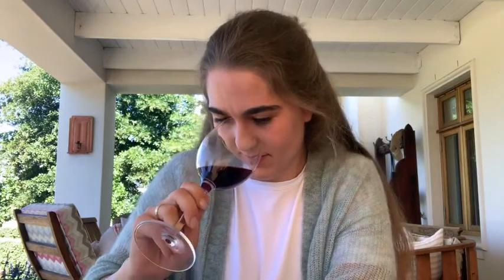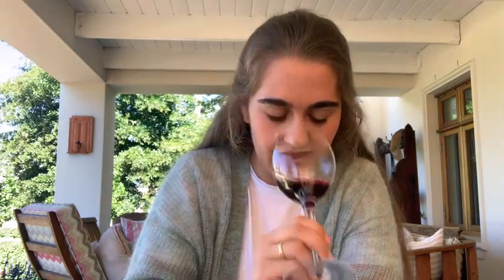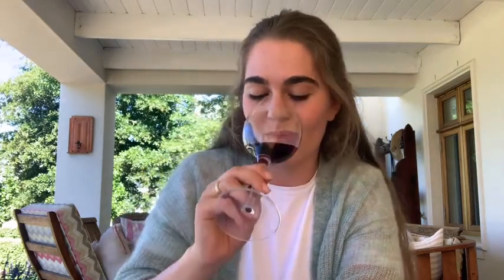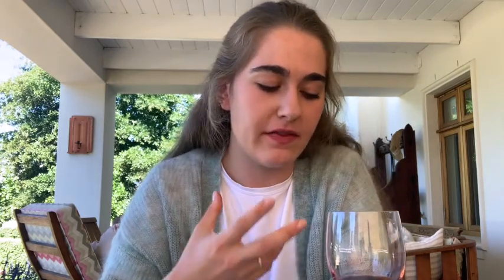Virtual Tasting Series: Reserve Pinot Noir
Madison Volkwyn from the Creation Wines Team tells us more about the Creation Reserve Pinot Noir - Our own Price Charming!